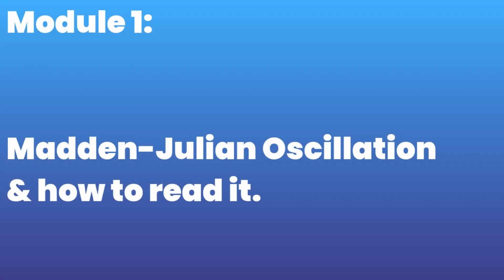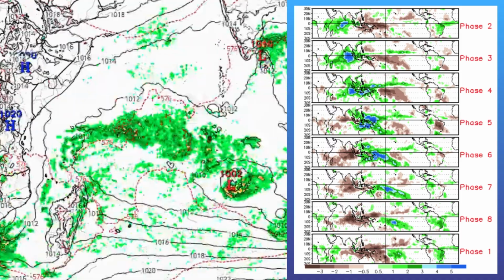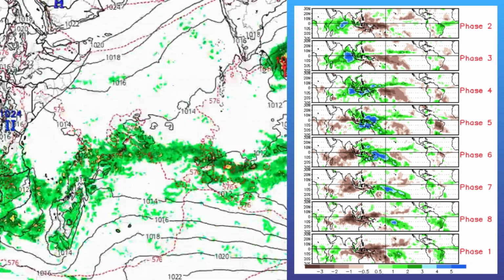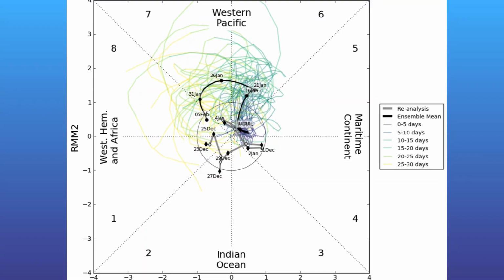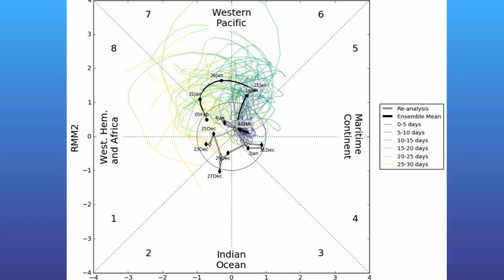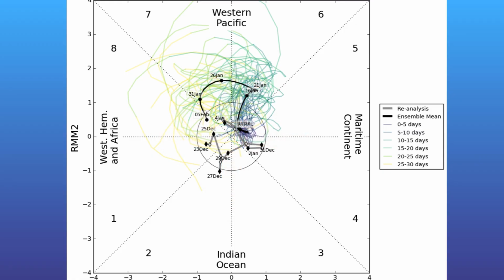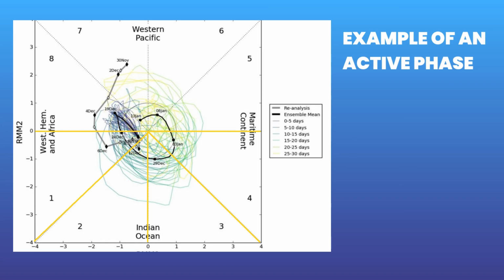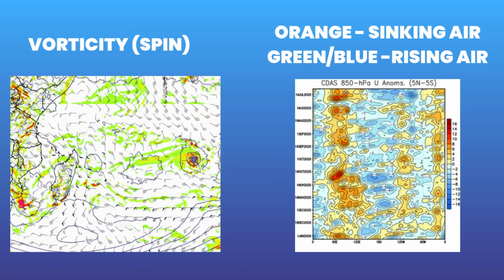The Madden-Julian Oscillation & How To Read It? - WF Tropics 101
Module 01: Decoding the MJO | WF Tropics 101
How do professional forecasters predict storm cycles weeks in advance? Welcome to Module 01 of the WF: Tropics 101, course. In this opening lesson, we move beyond short-term models and dive into the "heartbeat" of the tropics: the Madden-Julian Oscillation (MJO).

If you have ever wondered why the tropics suddenly "wake up" or why a high-activity window opens for cyclones, the answer is in the data we are decoding today. We will break down the complex RMM Phase Diagrams, teach you the 3 Golden Rules of MJO analysis, and show you how to identify when your region is entering a "Danger Zone" for development.

In this module, you will learn:
The Physics of the MJO: What this atmospheric pulse actually is and how it travels the globe.

How to Read the RMM Diagram: Understanding the 8 Phases and what the "Circle of Null" means for storm activity.

Predicting the Window: Why Phases 2 and 3 are critical for the Indian Ocean and how to spot a "Red Alert" signal.

Velocity Potential Maps: Using "Green vs. Orange" maps to visualize rising and sinking air in real-time.